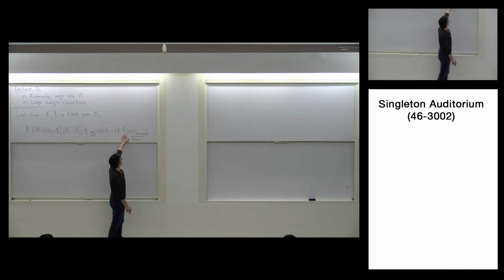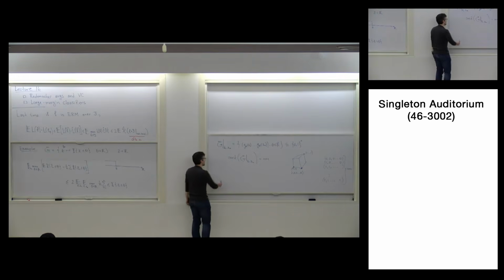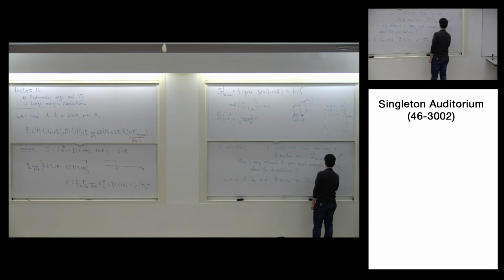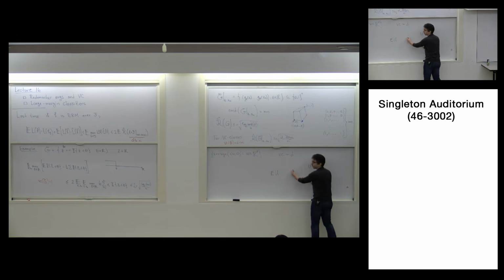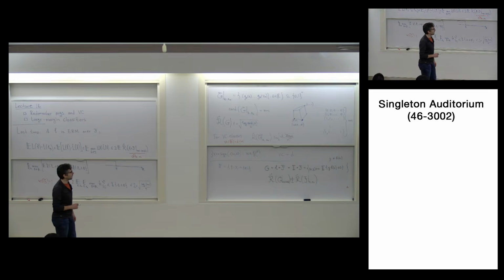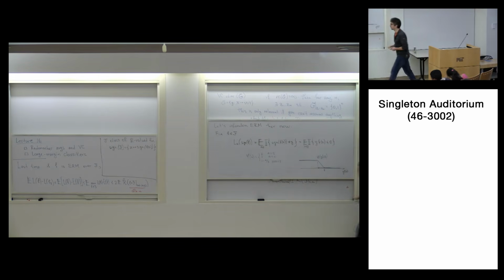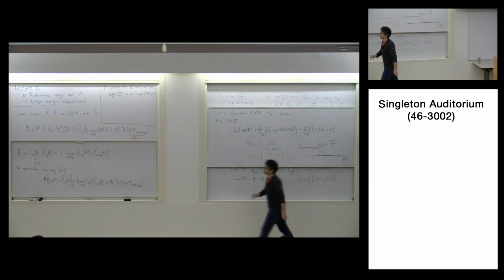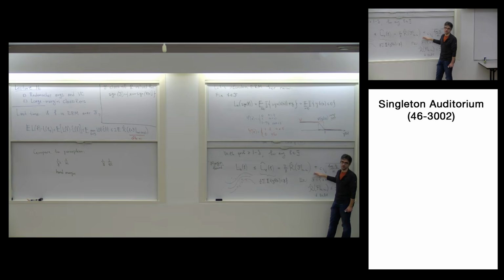9.520/6.860: Statistical Learning Theory and Applications - Class 16